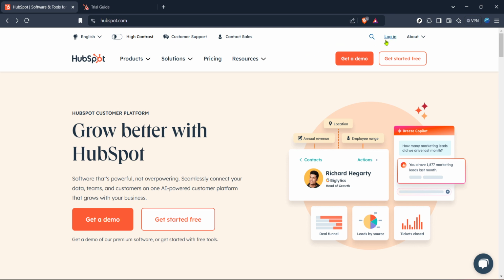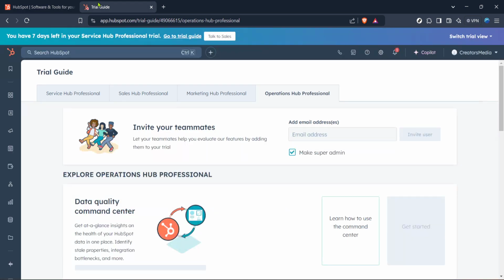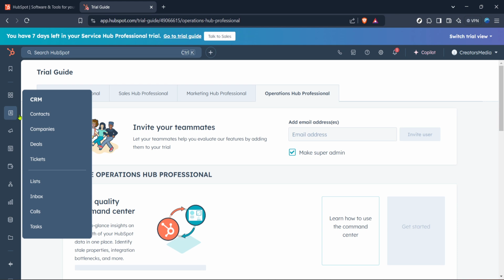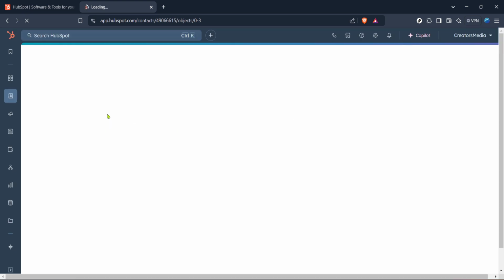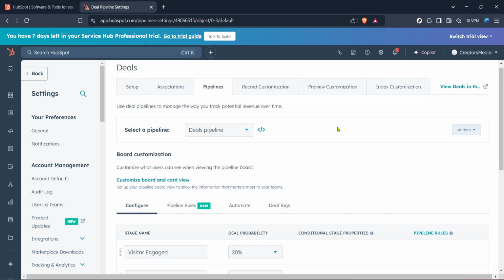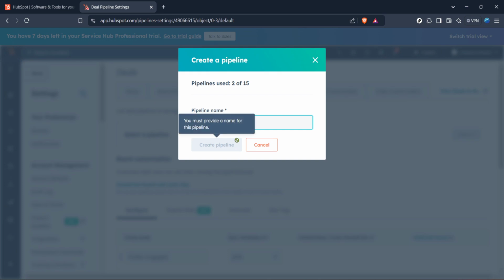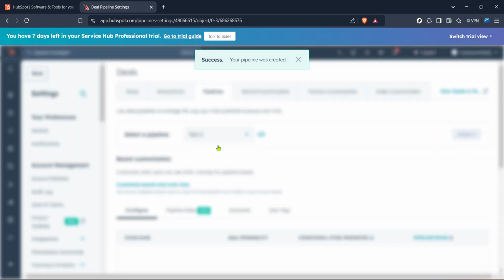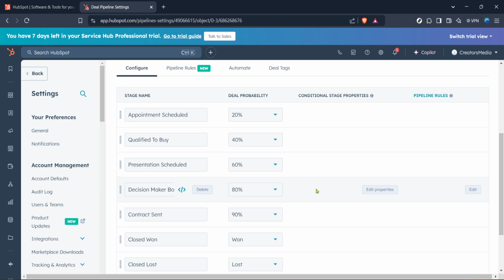How to Create a Pipeline in Hubspot (Full 2025 Guide)